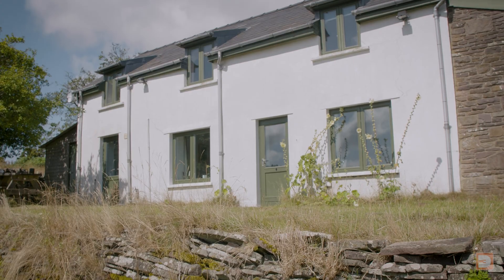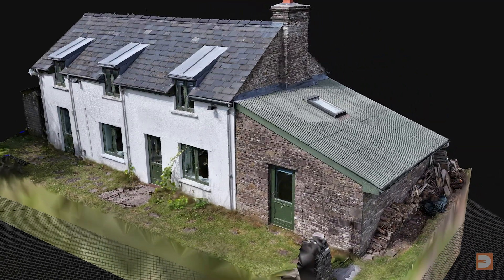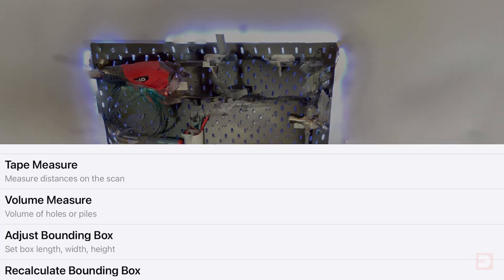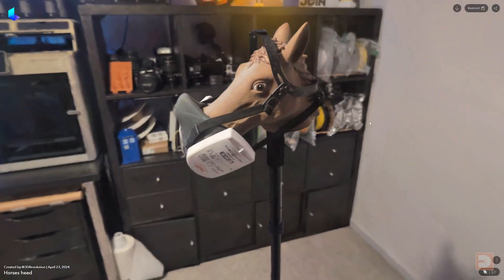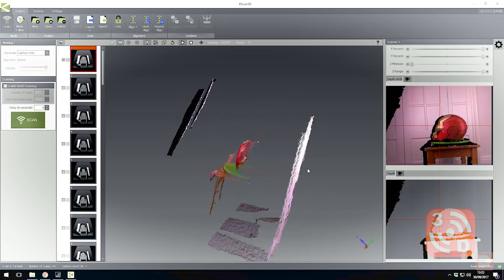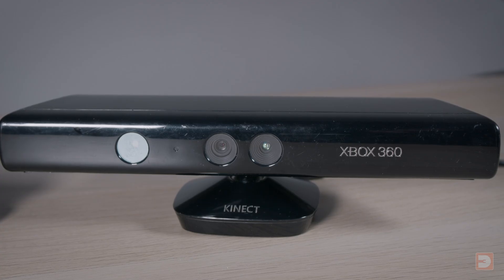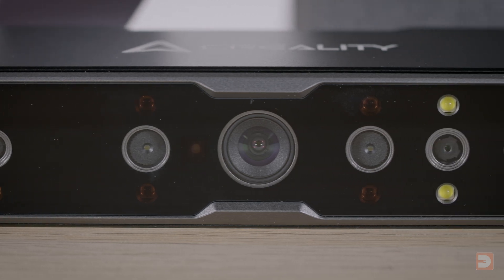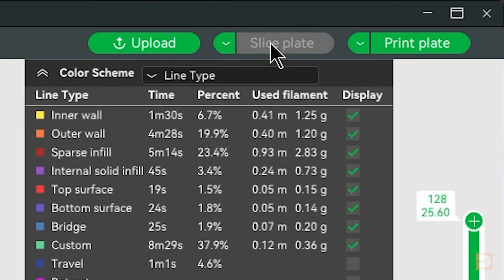A Brief History of 3D Scanning | Series Intro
To launch my new 3D Scanning mini series, I cover a brief history of the evolution of 3D scanning techniques and technologies up to the present day, and give you a glimpse of what to expect from this 6 part series.

As with most of my videos, channel members will get early access to each video of this series.

CHAPTERS
0:00 - Intro
0:30 - A brief history
5:46 - What to expect